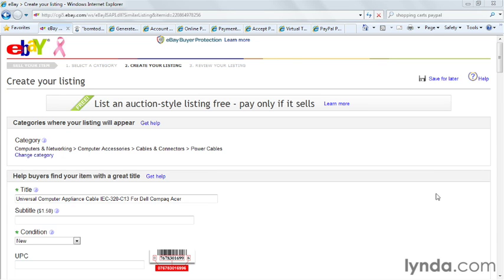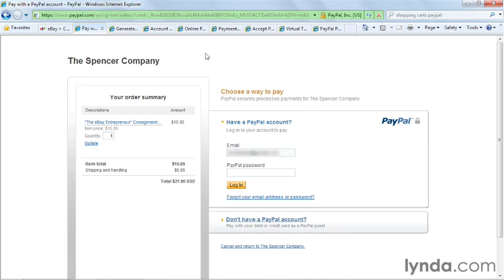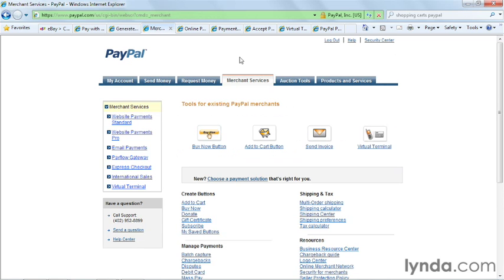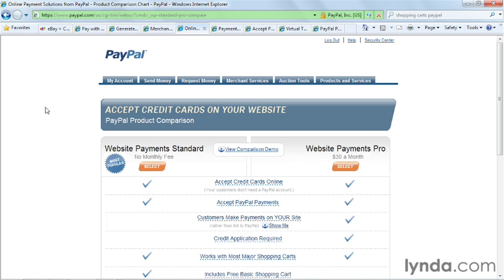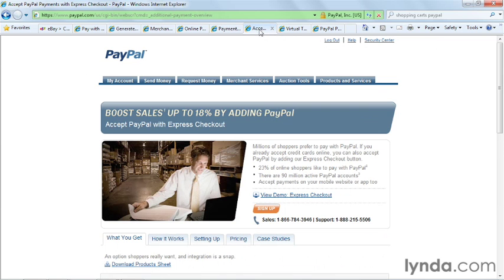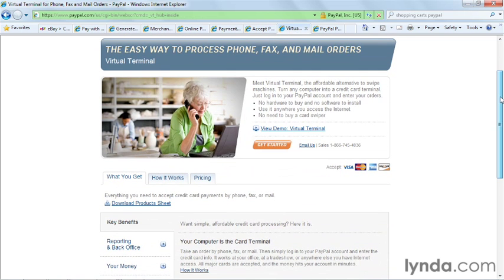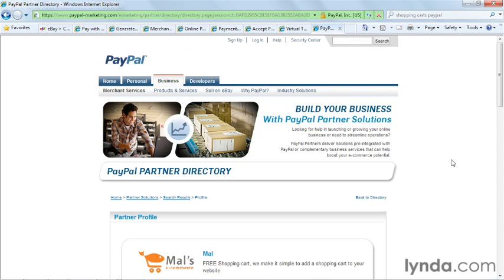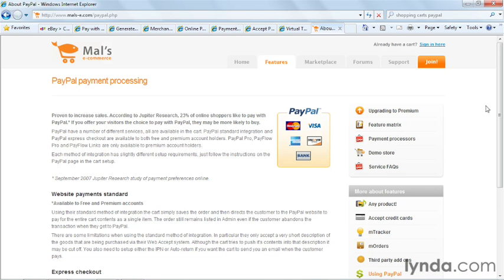Selling on eBay and other sites